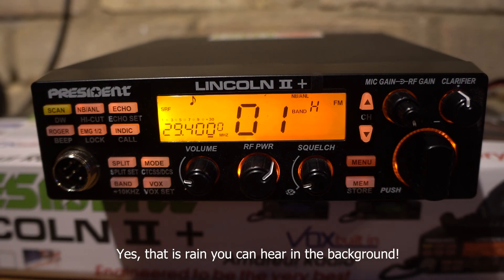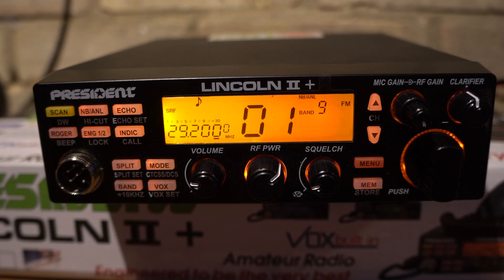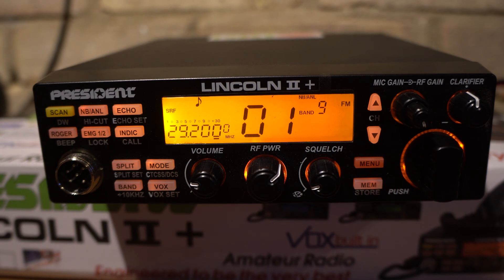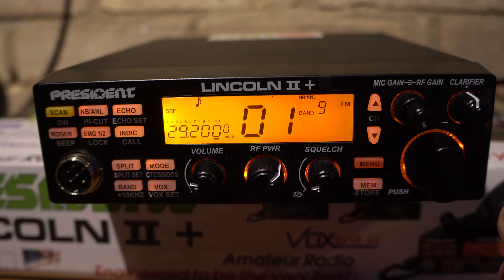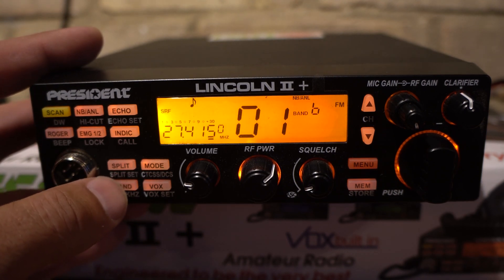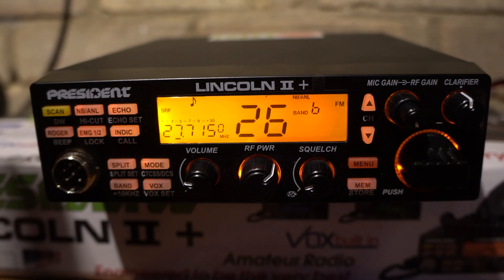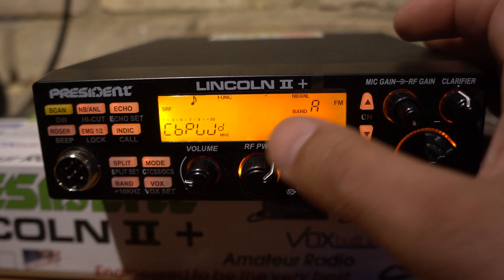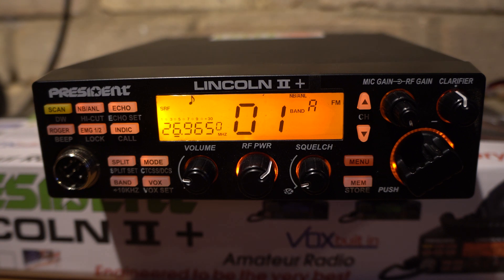President Lincoln II+ Restoring the "Missing" CB Channels!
So this little video came about because I sold a President Lincoln II+ to a guy on eBay and after he installed it in his van he lost the 11m band. This is because a reset had been performed on the radio meaning that although the radio was modified it had defaulted back to the Ham bands only (10m and 12m). This video shows how to restore those missing channels. I hope people find it useful.

Please note, this only works when the hardware mod has been done inside the radio and that involves inserting a resistor to expand the band coverage.

If you want to see the full modification process then check out the video from Bells CB Radio in the USA